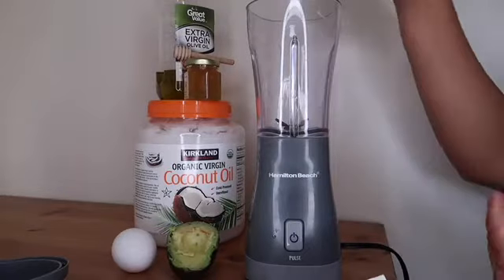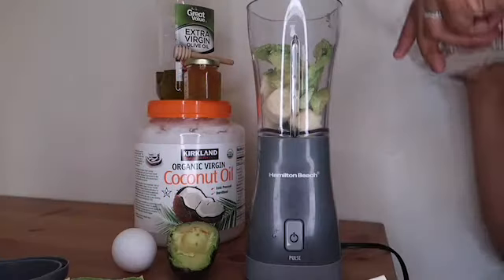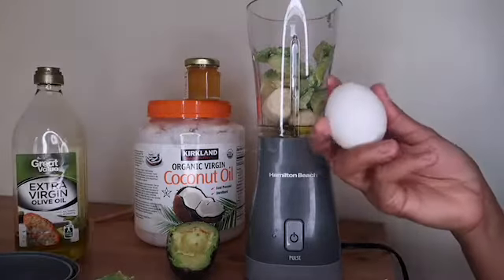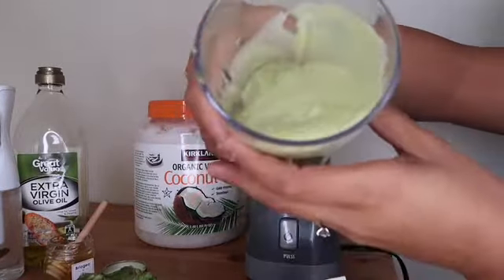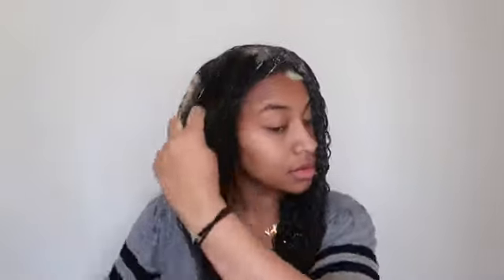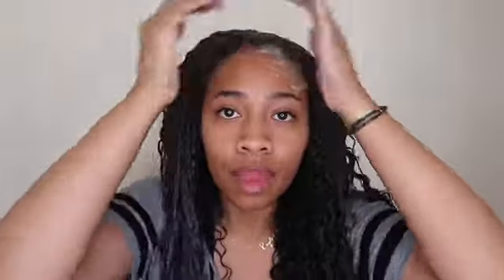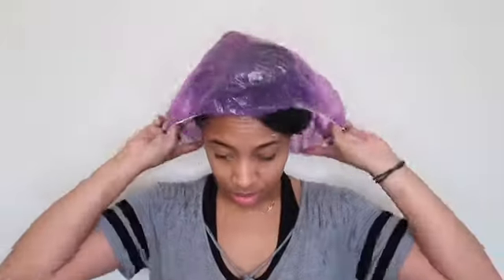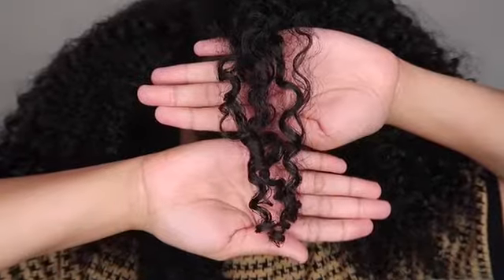DIY Hair Mask | Curly Hair + Natural Hair | Hair Growth treatment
Hey guys! Here is a Hair Mask that you can whip up right at home. I used to do this treatment all time when I started my natural hair journey! There are so many good benefits from the ingredients I used in this mask including hair growth, prevention of split ends and brittle strands, moisture, strength, shine + more ..

STEPS
-I applied the hair mask on damp hair
-left it in for an hour under a shower cap (you can do thirty minutes but I say the longer the better)
-rinsed and shampoo’d then used a deep conditioner (left in for 5 minutes while I showered) you can just use a regular conditioner but I’m EXTRA (;
-style as usual

Ingredients
 *depends on your thickness and length*

-1 Avocado
-1/2 banana
-two table spoons coconut oil
-two table spoons of olive oil
-1 egg
-two table spoons of honey
-water (makes blending easier)

I would only use this protein treatment one or twice a month - but use a regular deep conditioner weekly